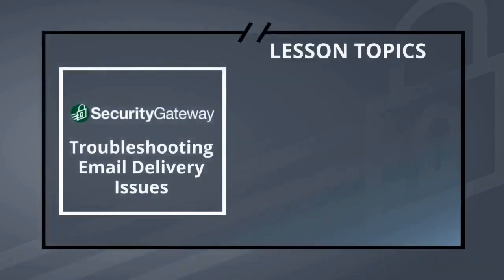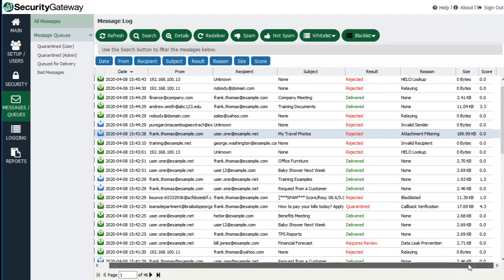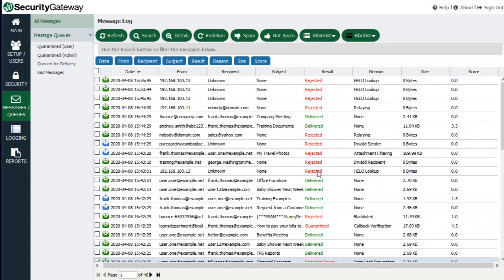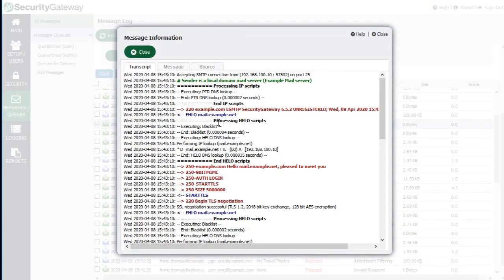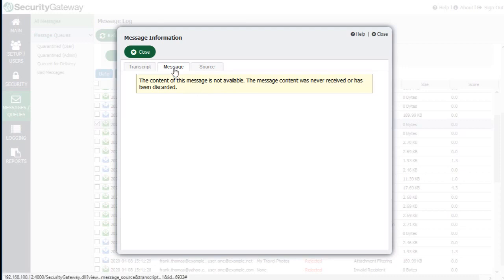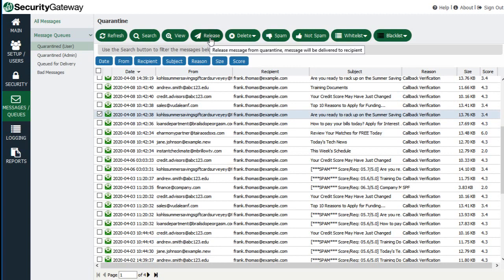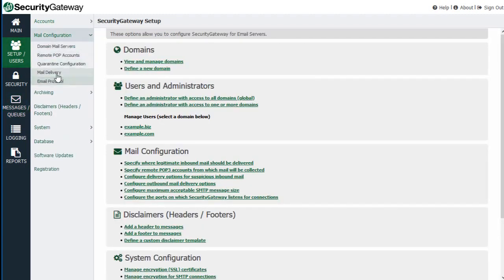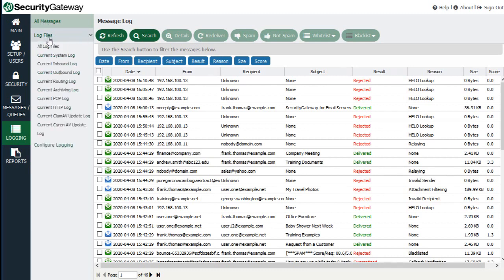Security Gateway for Email - Logging & Reporting - Easy Troubleshooting